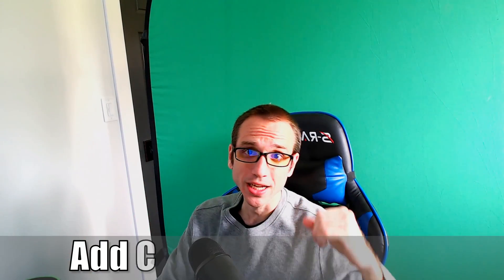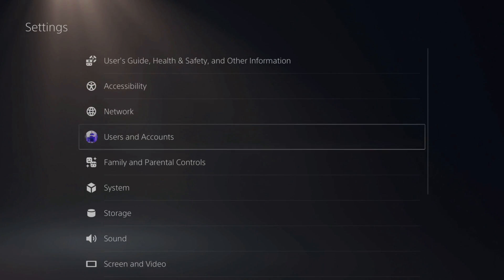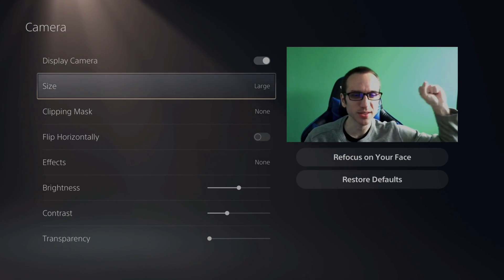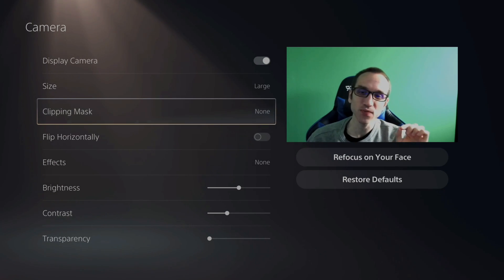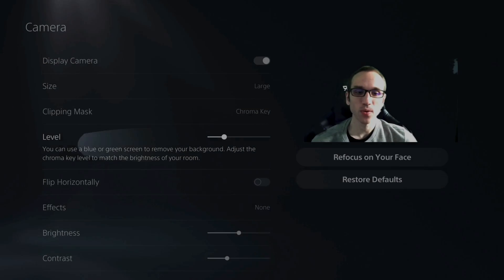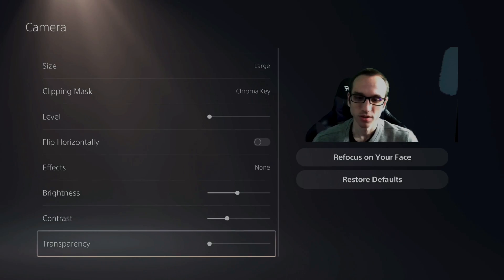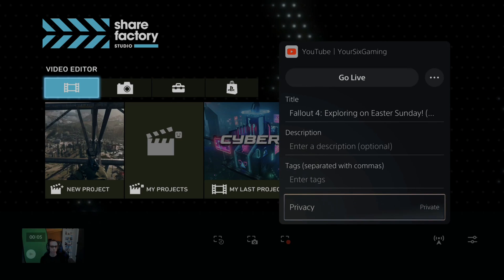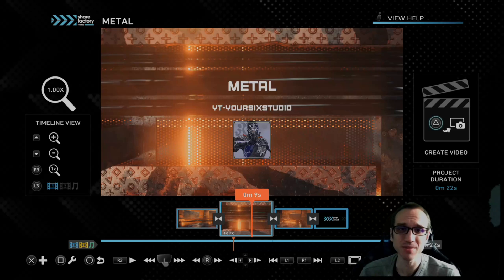How to add Chroma Key to PS5 Camera to Remove Background! (Live Stream Easy!)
Do you want to know how to add a chroma key to a PS5 Camera live stream and remove the background, so everything is cutout? This can be done very easy, go to settings then go to captures and broadcasts. Scroll down to broadcasts and select clip masks and add the chroma key! Make sure the light on the green or blue screen is even otherwise it may not get cutout. You can change the position of your camera when your live streaming as well. I typically like the camera on the bottom right.